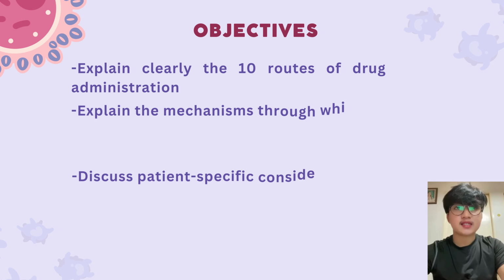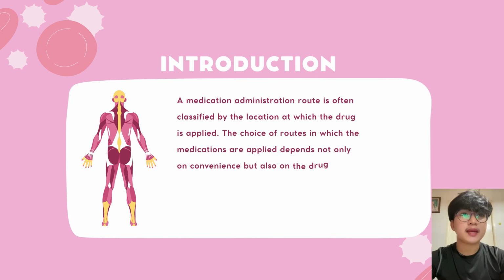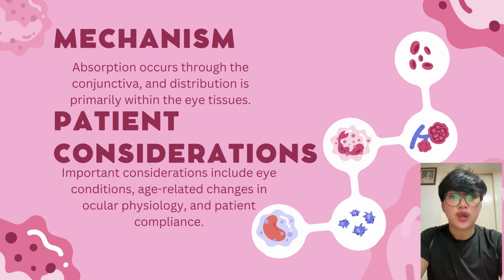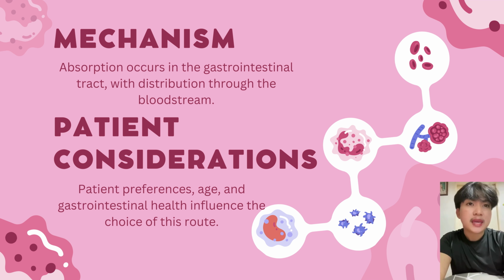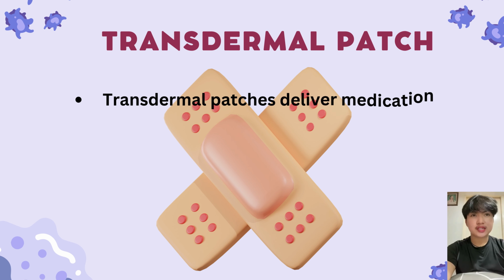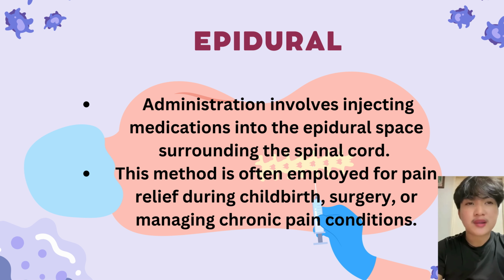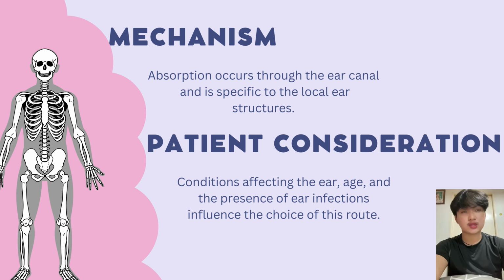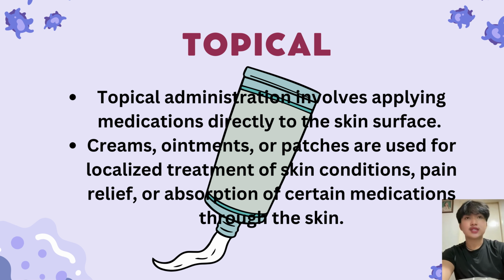MIRANDA- 10 ROUTES OF DRUG ADMINISTRATION (PHARMACOLOGY LEC AND RLE)